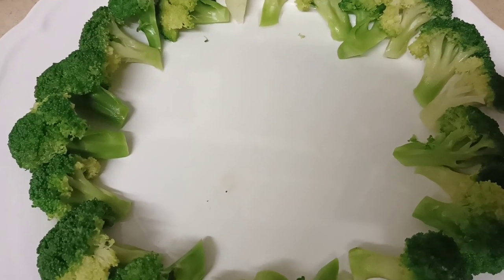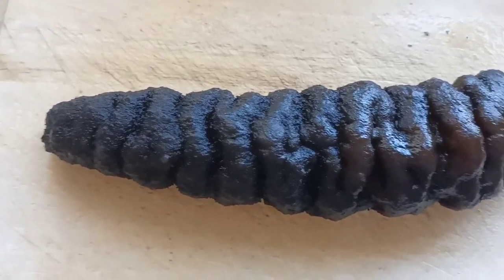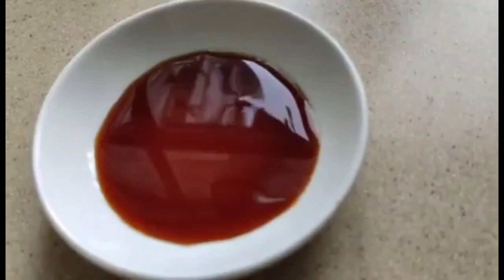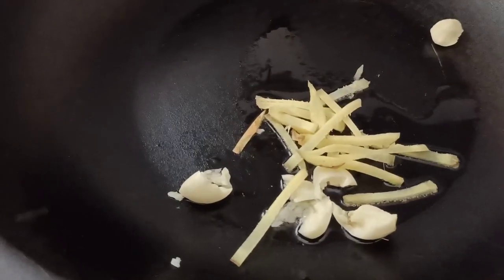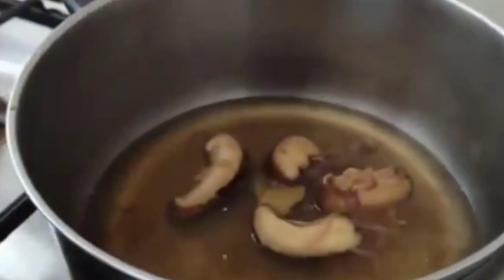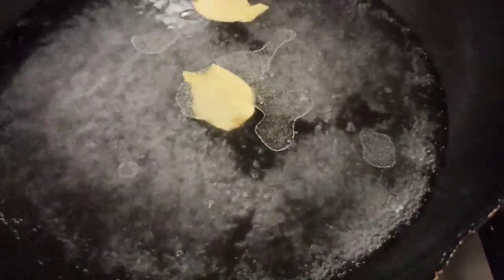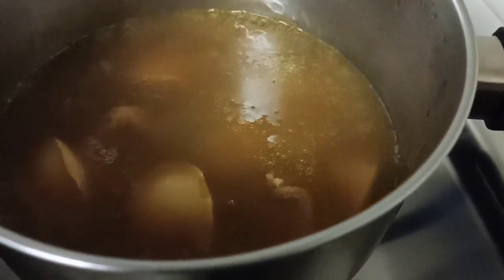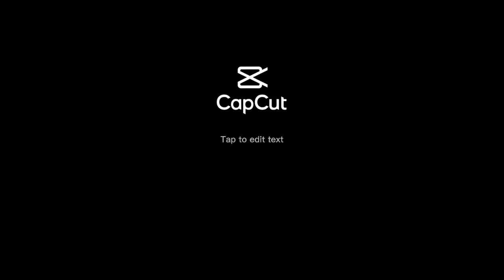HOW TO COOK BRAISED SEA CUCUMBER WITH MUSHROOMS & ABALONE@ZhulAbi879F#SeaCucumber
How to cook BRAISED CURRYFISH SEA CUCUMBER WITH MUSHROOMS AND ABALONE?,WHAT ARE THE  BENIFITS WE CAN GET FROM IT?
  Do you find hard to find a recipe to cook the sea cucumber around ur place?
This video will help u do so, please watch it,and have a try.
Zhul Abi's
Braised Sea cucumber with Abalone
Ingredients:
Sea cucumber
Abalone
Brocolli
Dried mushrooms
Oyster sauce
Rock sugar
Garlic
Ginger
Shallots
Cooking oil
Cooking wine
Pepper
Salt

The step by step procedure is in the video itself
please watch. thank u